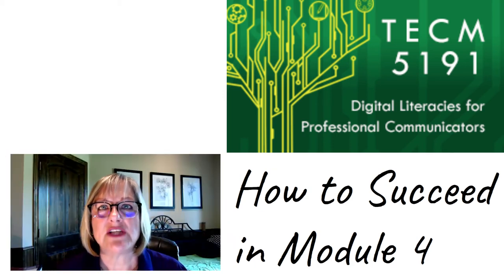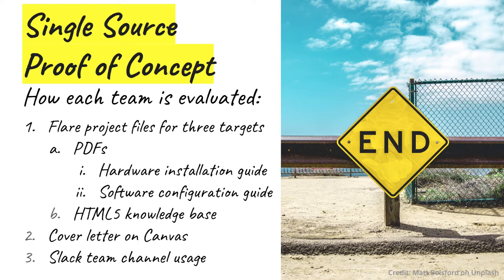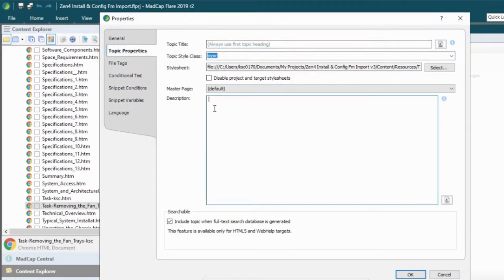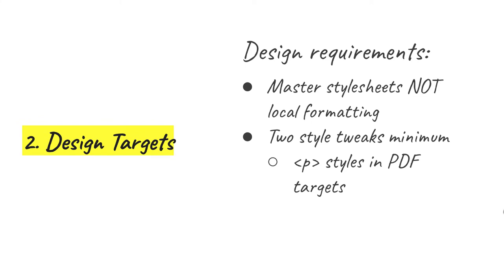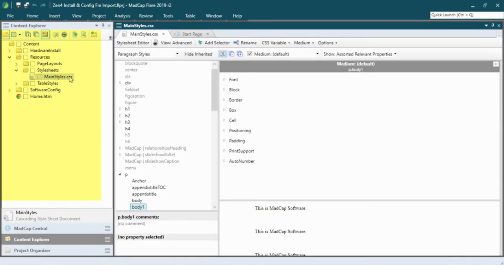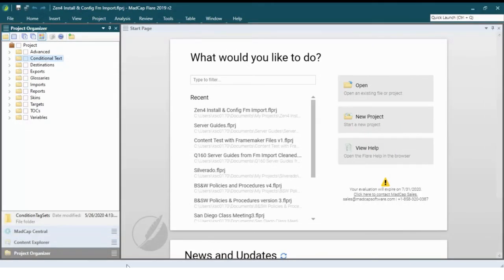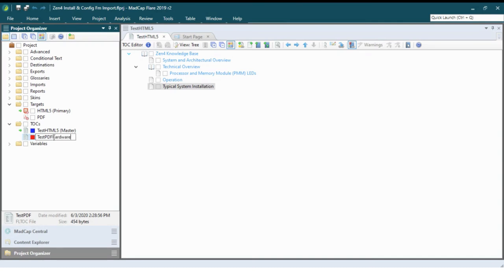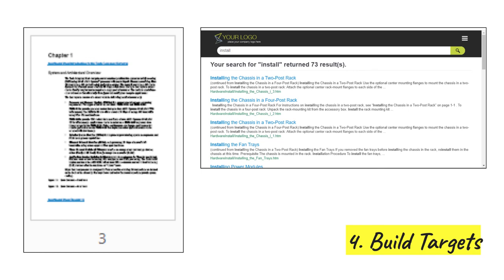Module 4 Overview (TECM 5191)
Dr. Kim explains how best to tackle the activities in Module 4 of the Digital Literacies course. Student teams are finalizing the single source assignment in MadCap Flare by authoring structured content and then designing, developing and building two print and one online target publications. This video was created for graduate students in TECM 5191 at the Department of Technical Communication at the University of North Texas.